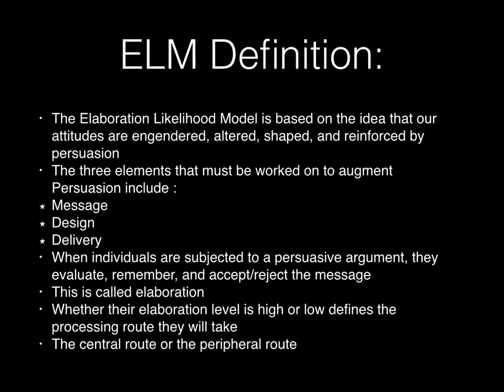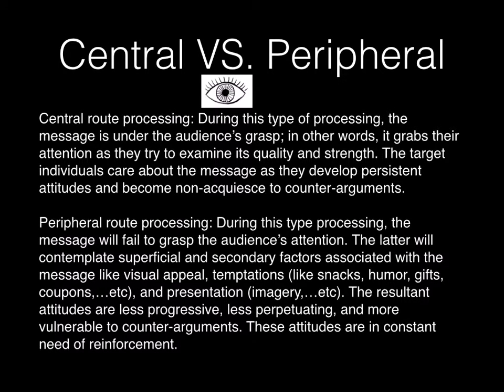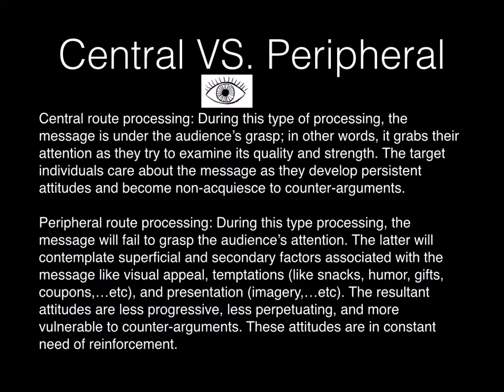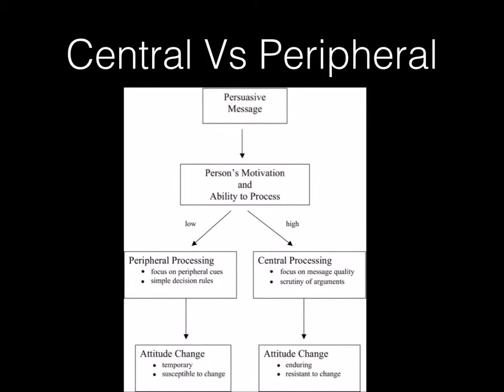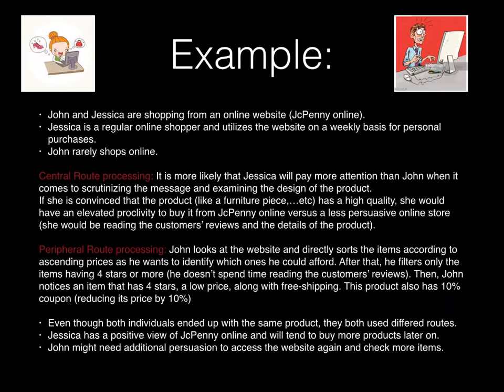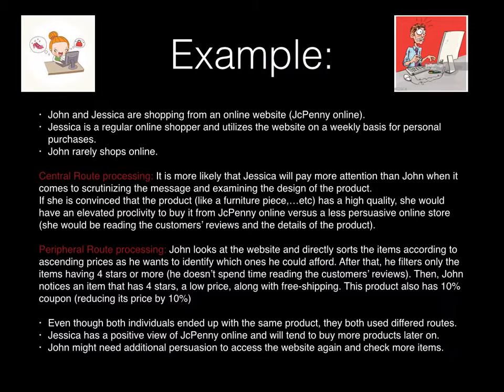Elaboration Likelihood Model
Elaboration Likelihood Model components and examples